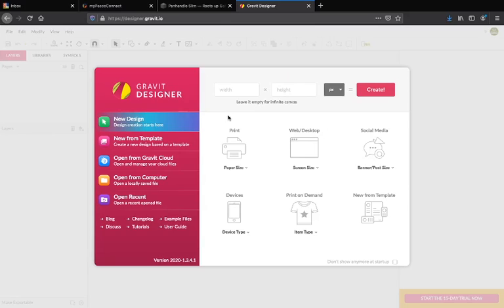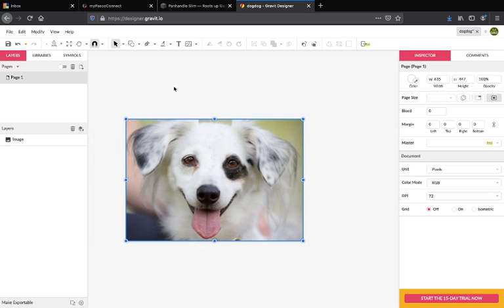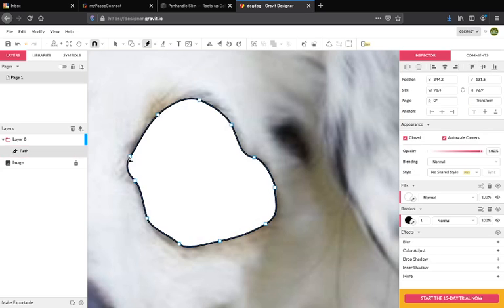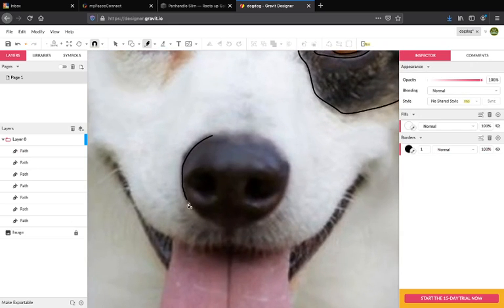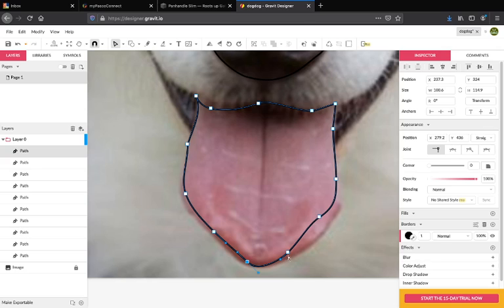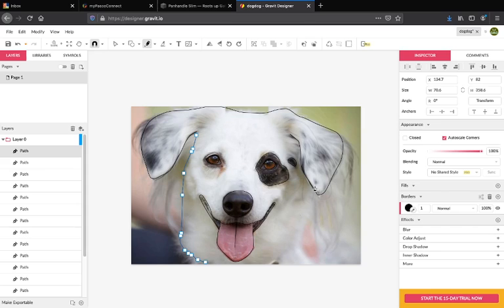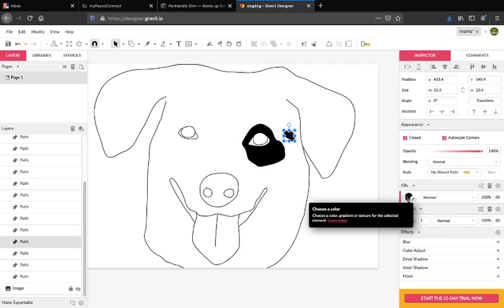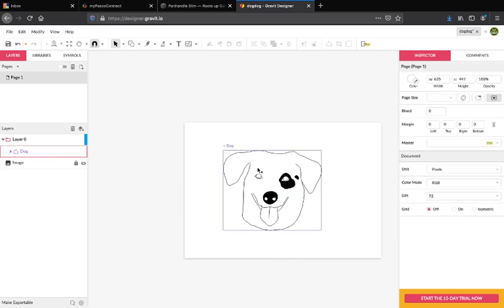Gravit Mini Demo - Tracing a Photo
Review of what we talked about in class today! Let me know if you have any questions!